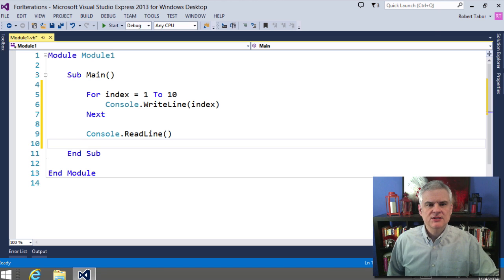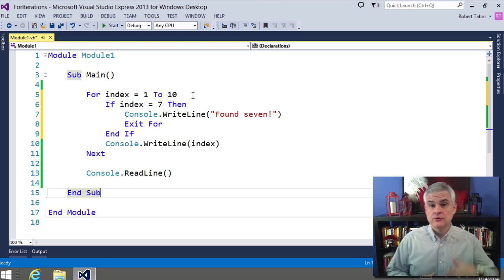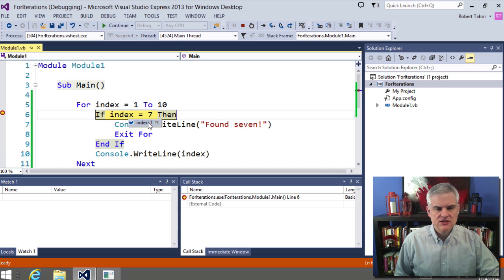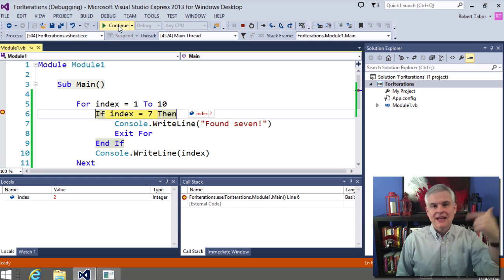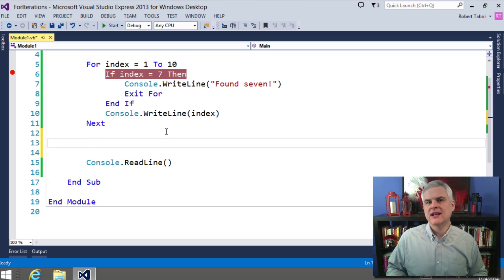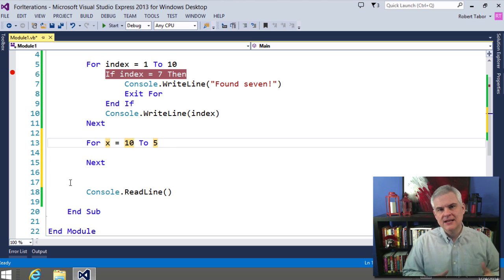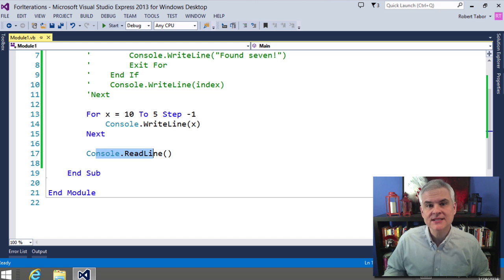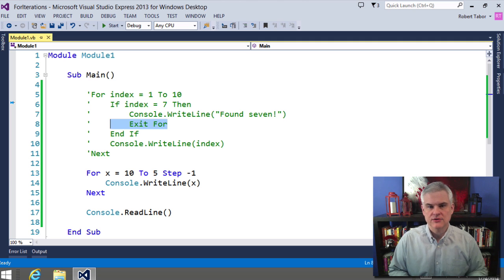09 For..Next Iterations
Iterations allow our applications to loop through a block of code until a condition is satisfied. We'll cover several different types of iteration statements throughout this series, but we'll start with the for iteration statement. I'll demonstrate how to utilize "code snippets" to help remind you of the syntax for this complex statement, and will demonstrate debugging in action as we watch the values of our loops displayed in the Visual Studio IDE in several ways.